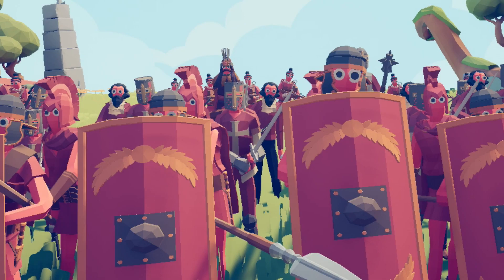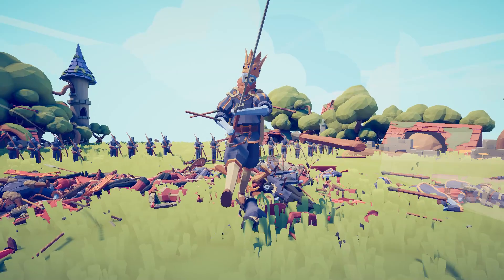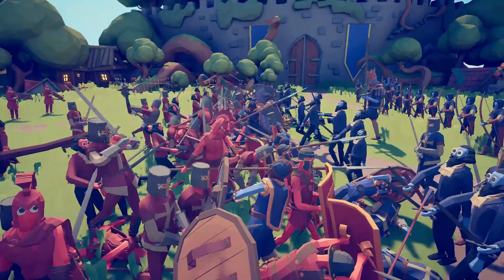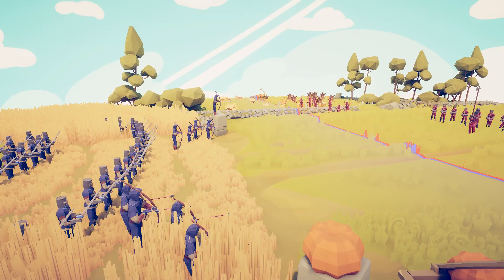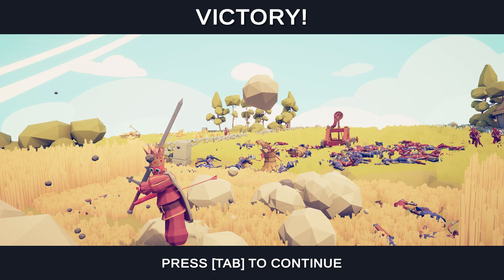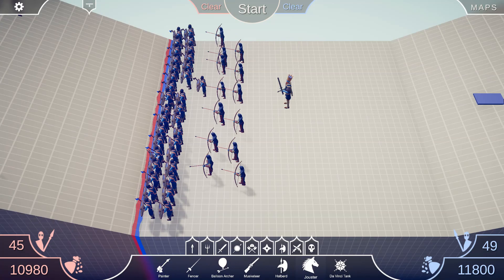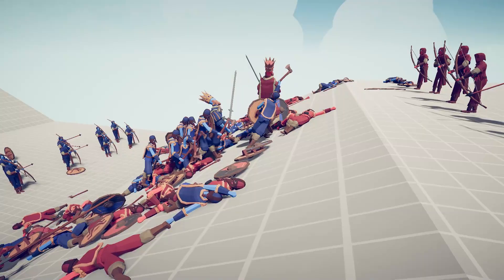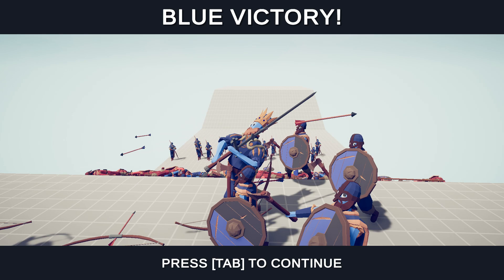TABS - Battle of Hastings 1066: A Clash of 2 Kings on Totally Accurate Battle Simulator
TABS - Battle of Hastings 1066: A Clash of 2 Kings on Totally Accurate Battle Simulator - On 1066 William the Conqueror invaded England. King Harold musters an army to defend his kingdom!

My Youtuber Member Tier King Supporters!
- Azzless - bekke - Tyler De Perio - Spencer Greenwood - Iamthemanfish
- Gloomy Corn - Apollo 117 - laxunicorn - bob toad - ryan Fleischman

:D
PA Merchandise